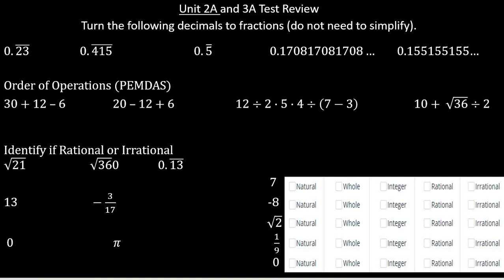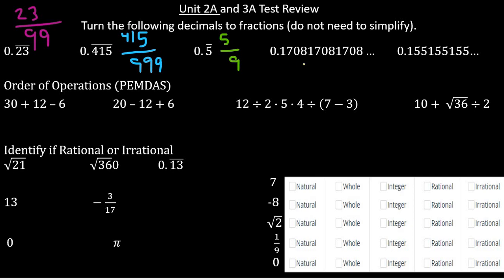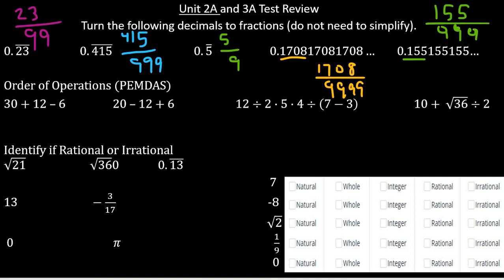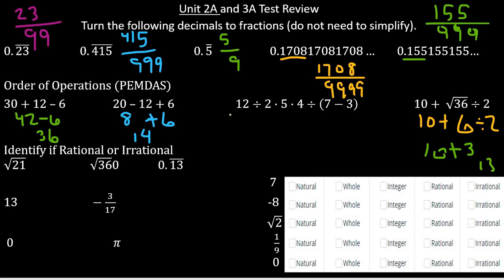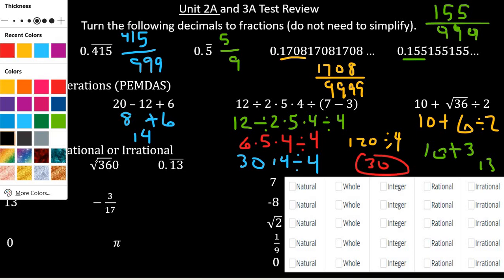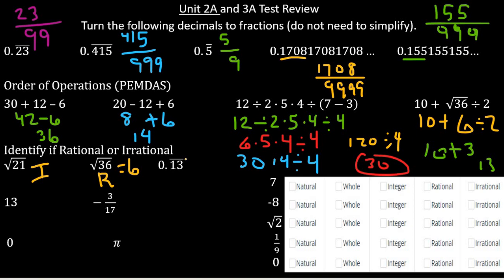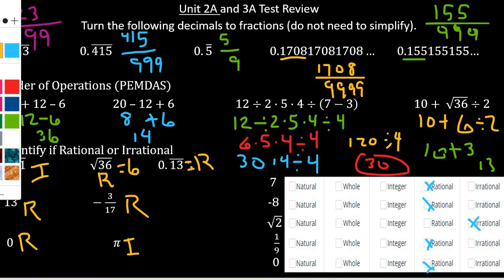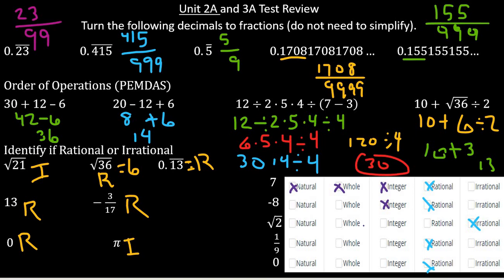Unit 2A & 3A Test Review Part 1 of 2